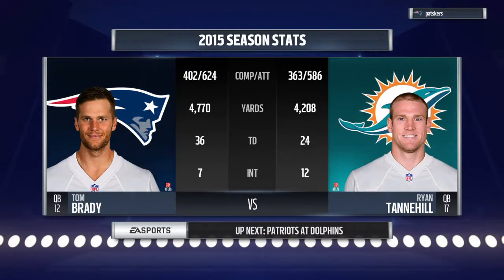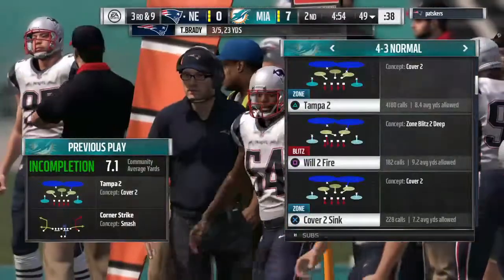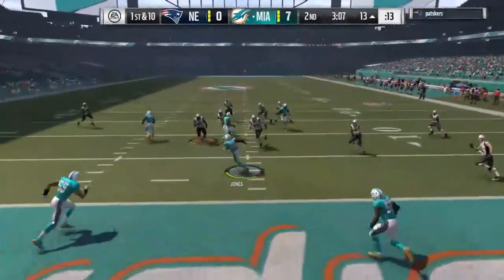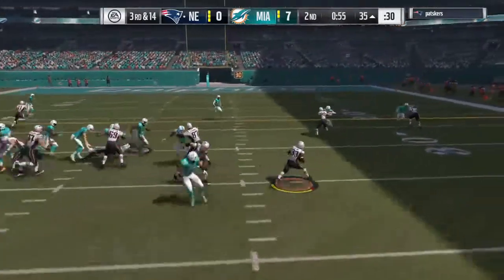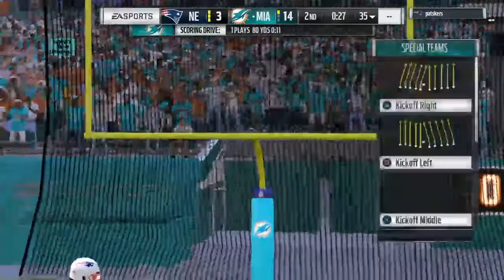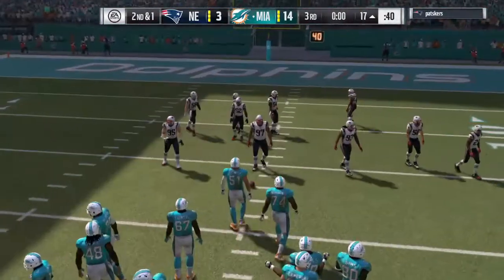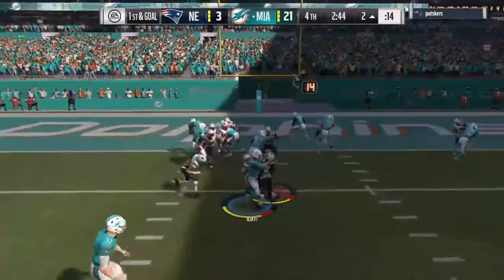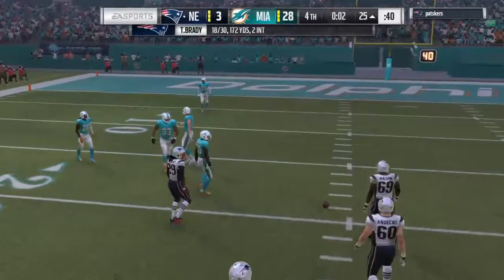jaycazzz's Live PS4 Broadcast